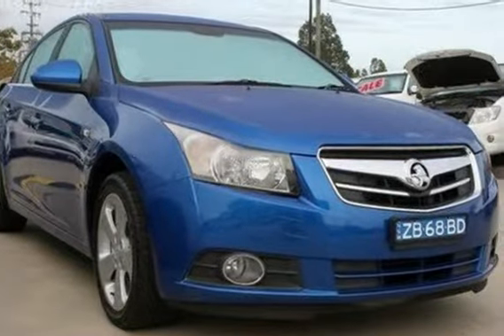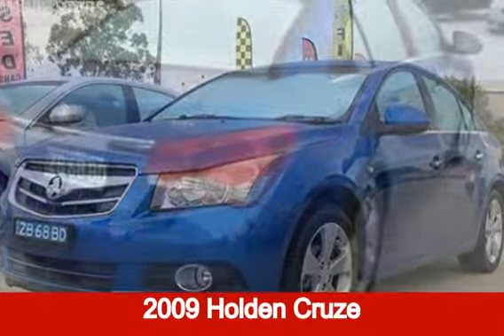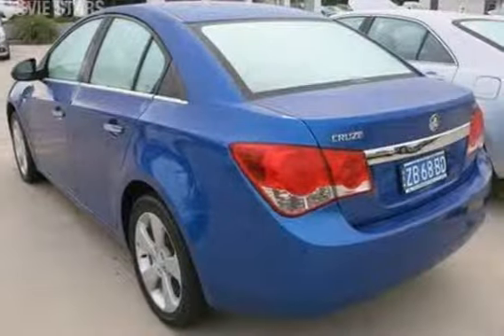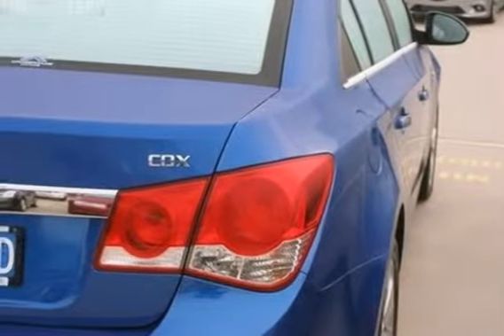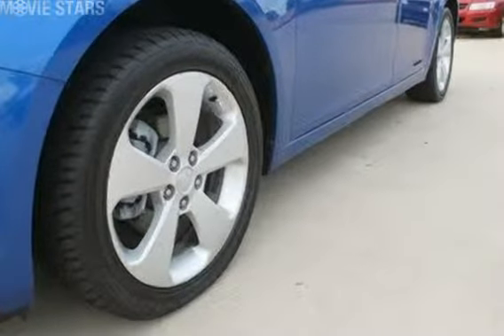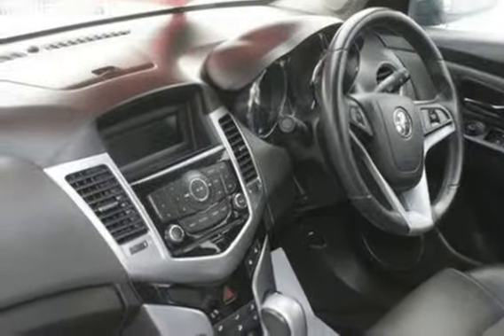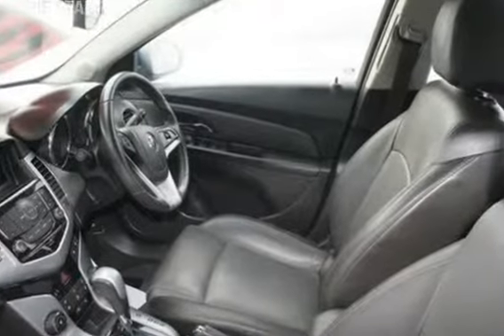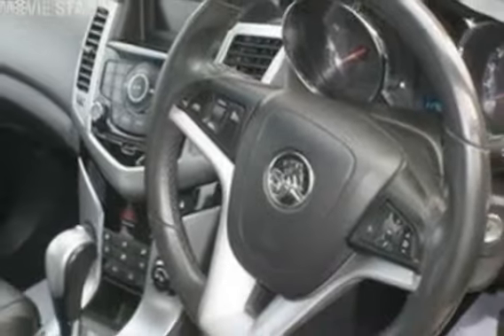2009 Holden Cruze JG CDX Blue 6 Speed Automatic Sedan